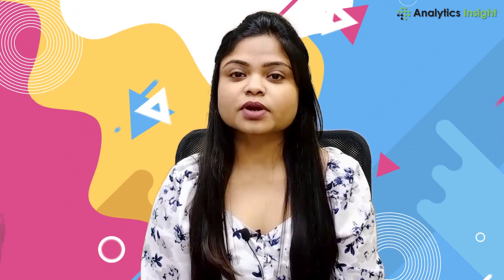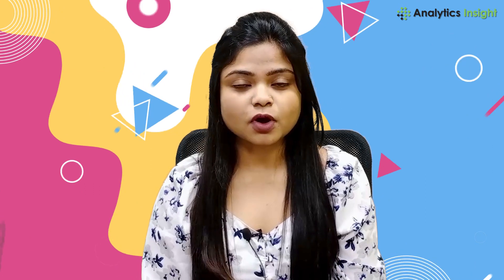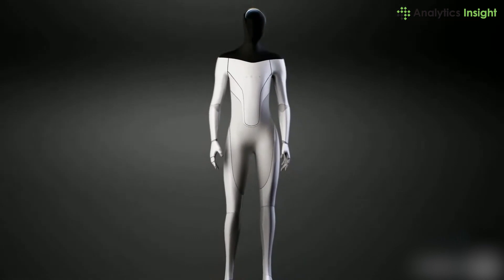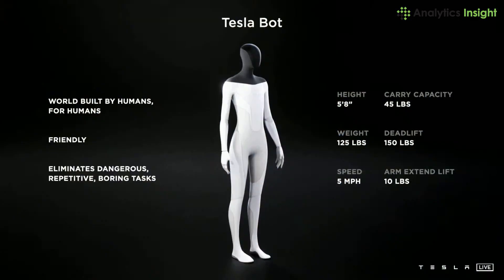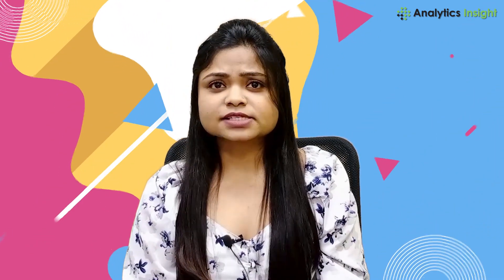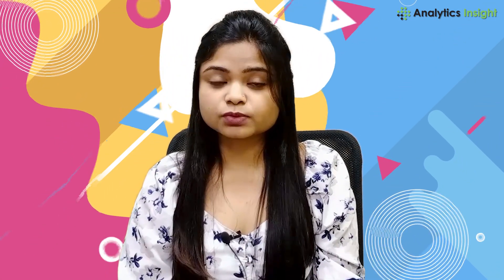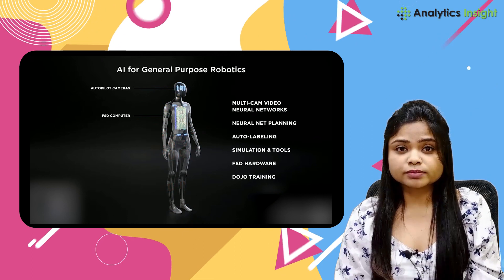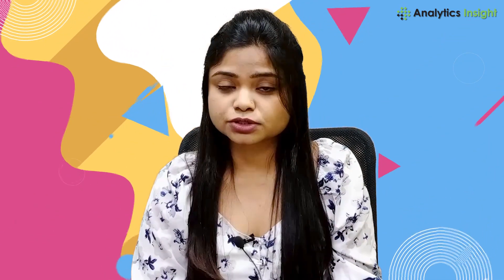Tesla Bot - Optimus: Built by Humans for Humans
Tesla Bot, also known as Optimus, is a conceptual general-purpose robotic humanoid under development by Tesla, Inc. Tesla plans to leverage its existing expertise in power electronics and batteries for electric vehicles to build the robot and use its AI expertise to give it a brain. Take a look at the video to know more about Optimus AI.